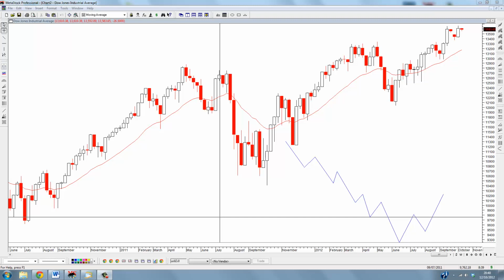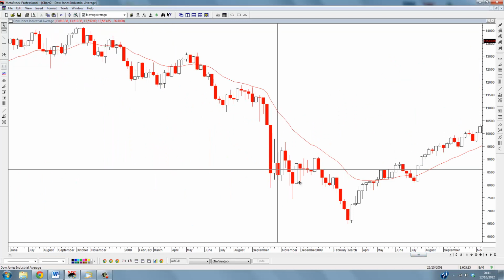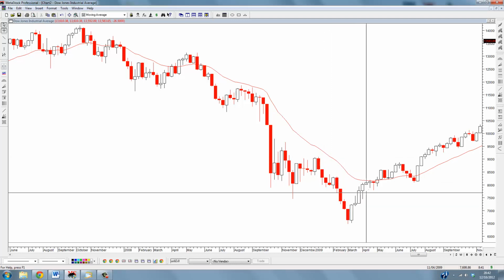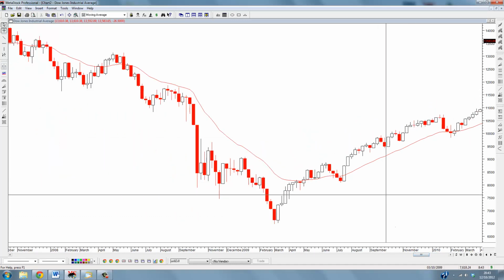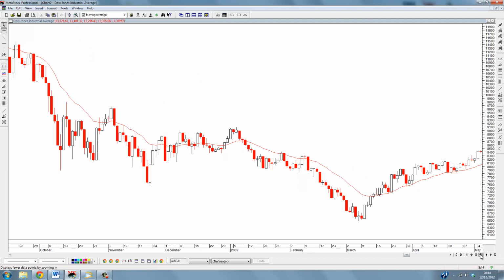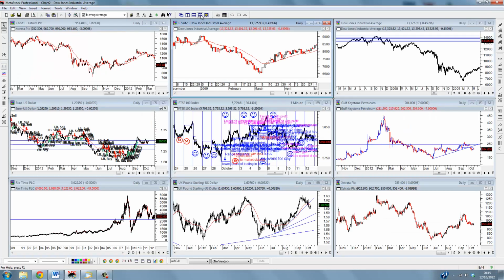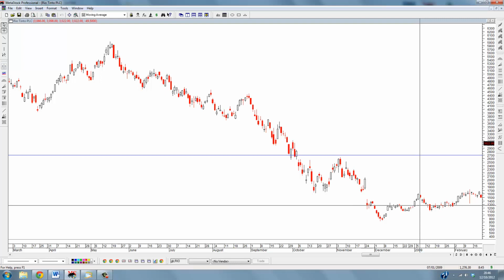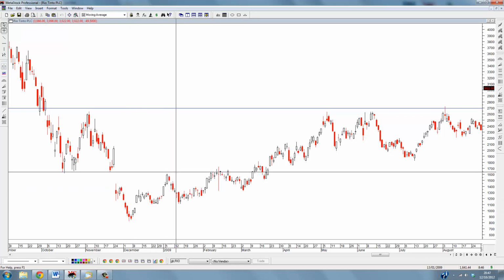123 low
I show how to look for a possible bottom in a market or share that is free falling